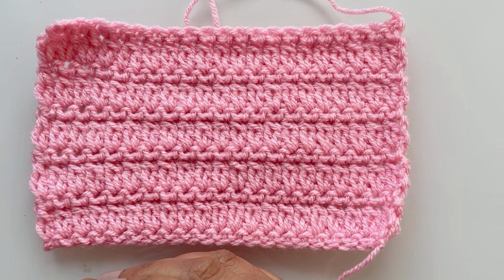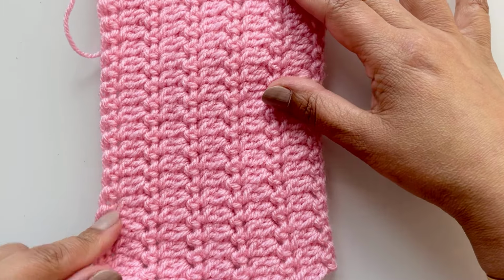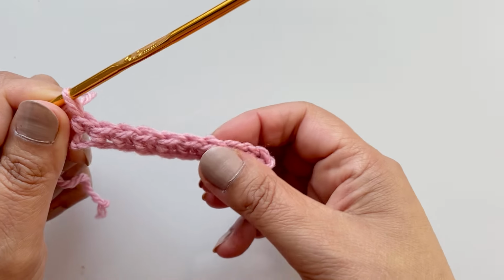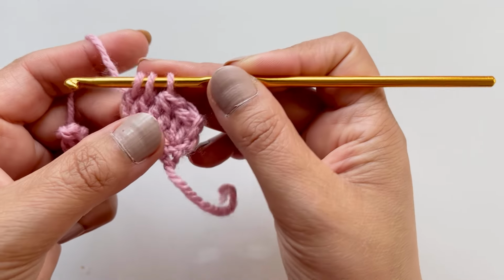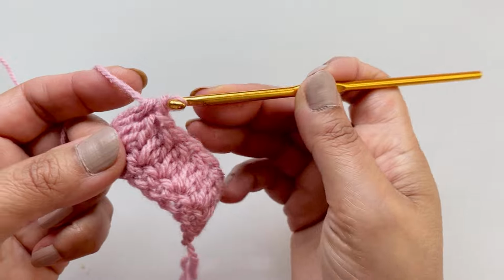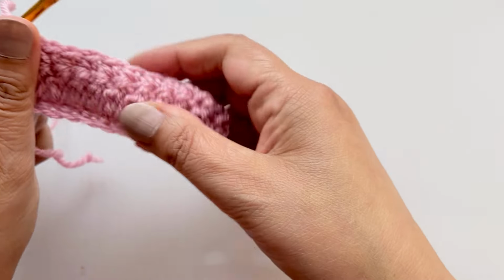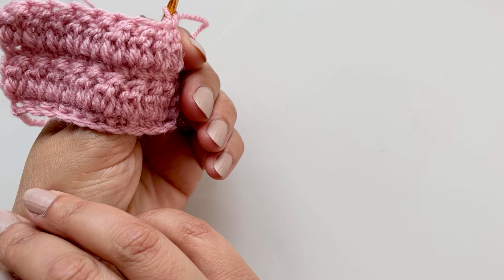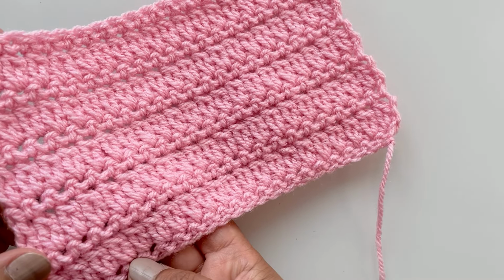CROCHET PATTERN 2DC CLUSTER STITCH Easy Step by step Tutorial for Blankets & More US Terms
This is one of my favourite cluster stitches when making a blanket. Its so easy to do and is a huge upgrade to just using a double crochet alone . Its a 2 row repeat pattern which creates a lovely soft fabric. If you prefer to have it both sided then you can eliminate the single crochet row

]THERE IS NO STITCH COUNT - MAKE A CHAIN AS LONG AS YOU NEED

I have used DK yarn lightweight no 3 and a 4mm crochet hook. However you can use any yarn and hook of your choice.